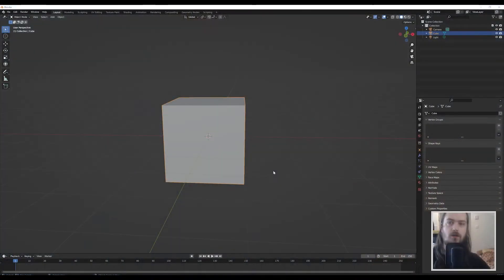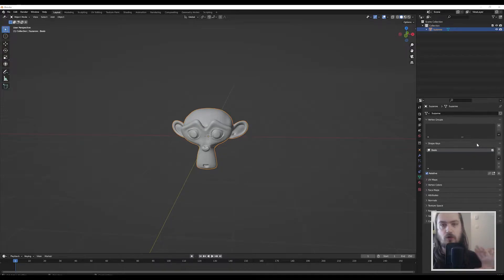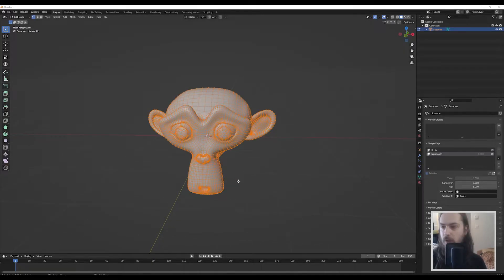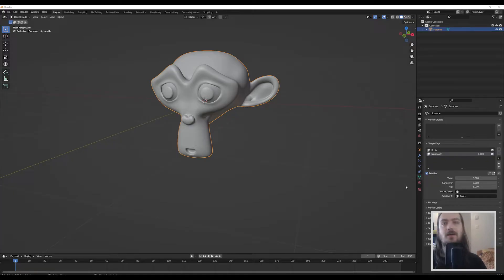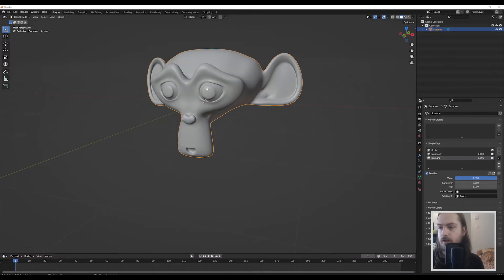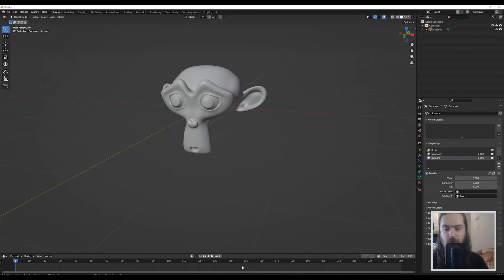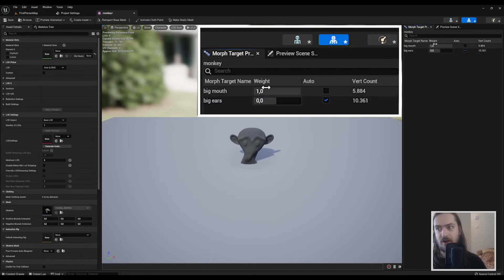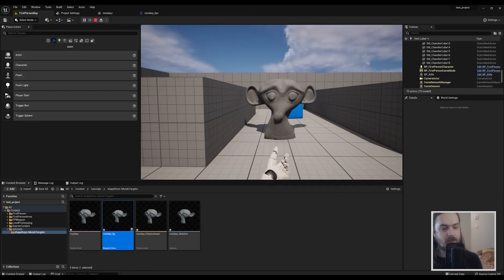BLENDER to UNREAL Shape Keys and Morph Targets (UE4/UE5 tutorial)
Using Shape Keys and Morph targets is very powerful tool to animate your models id subtle ways, allowing you to have direct control over the morphing of your model in engine during runtime! This tutorial works for both unreal engine 4 and unreal engine 5.